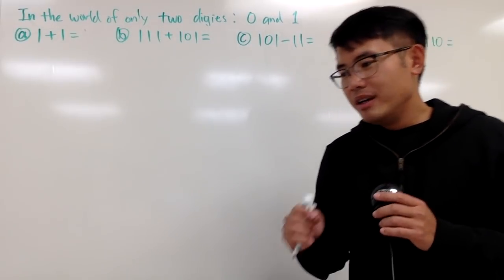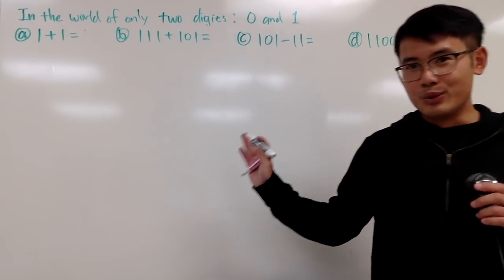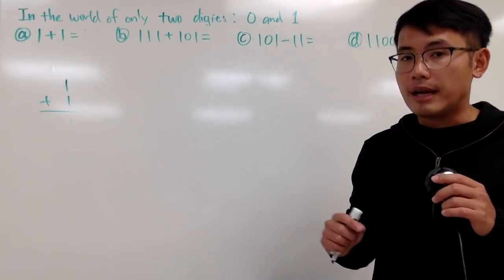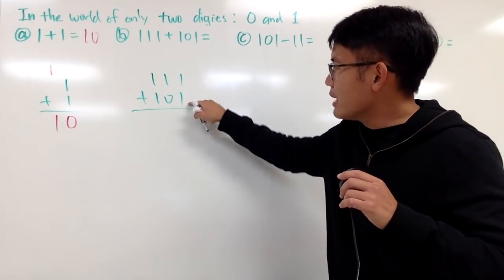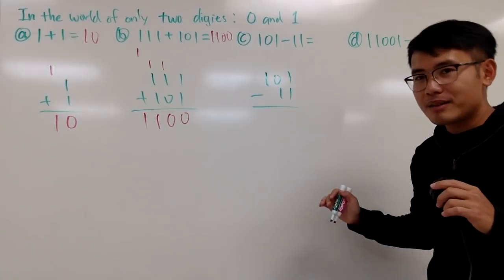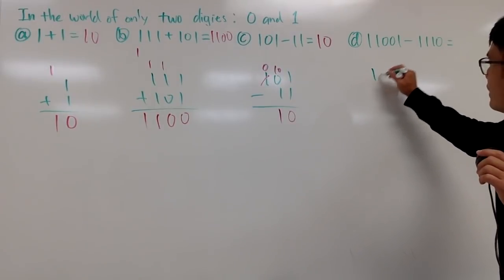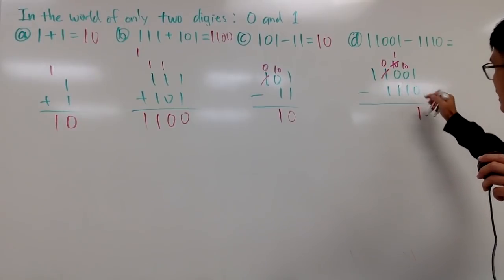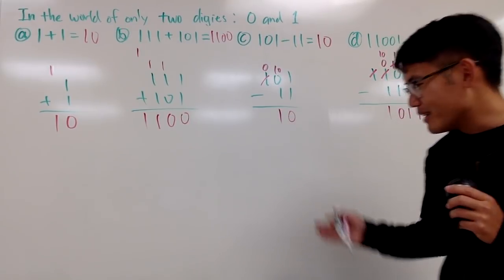What is 1+1? Addition and Subtraction in base 2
Learn about addition and subtraction in base 2.